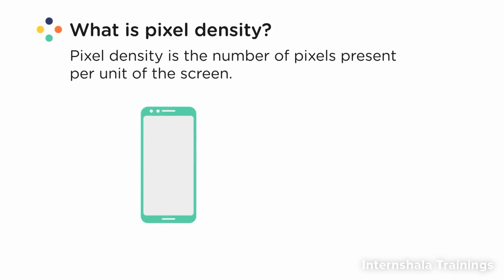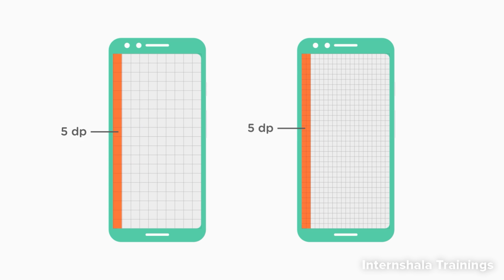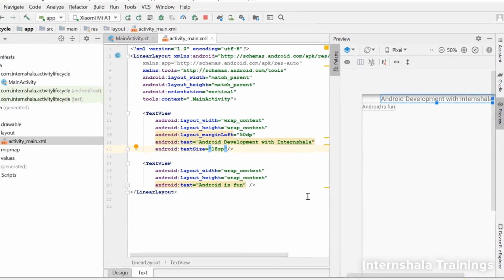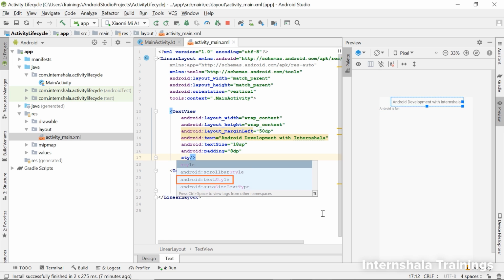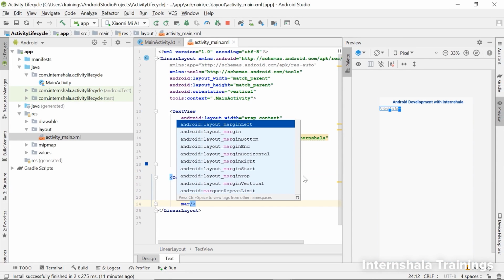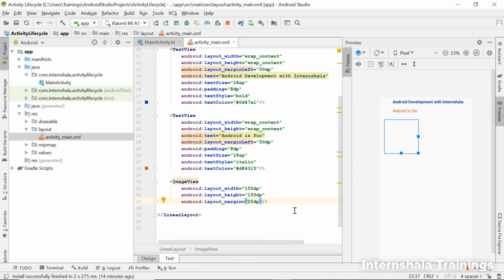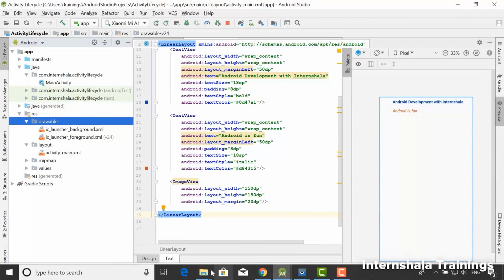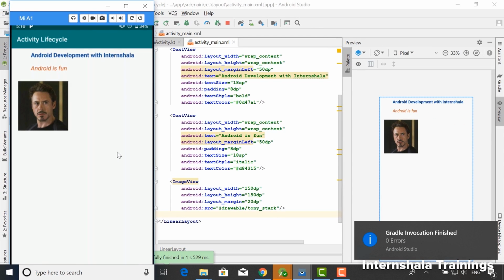android app Development